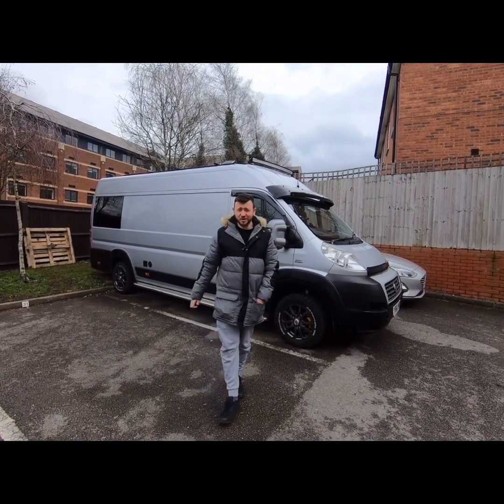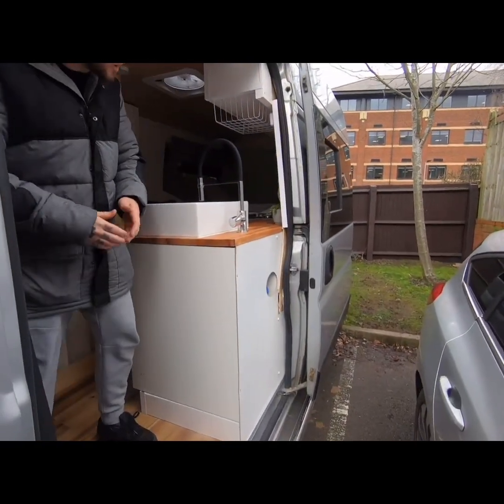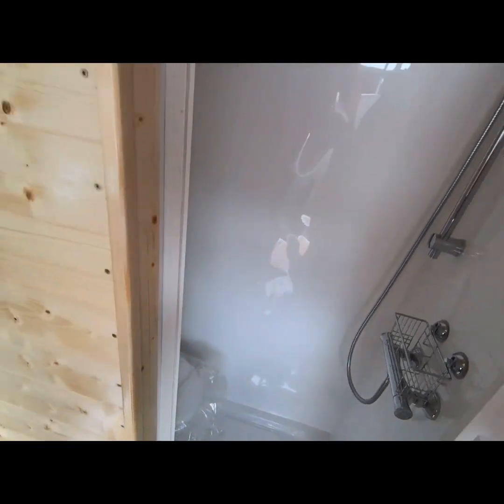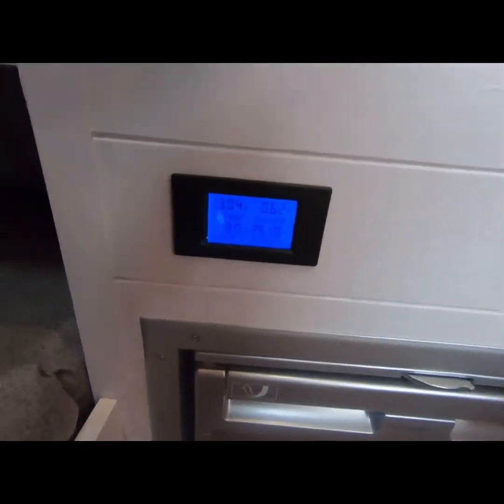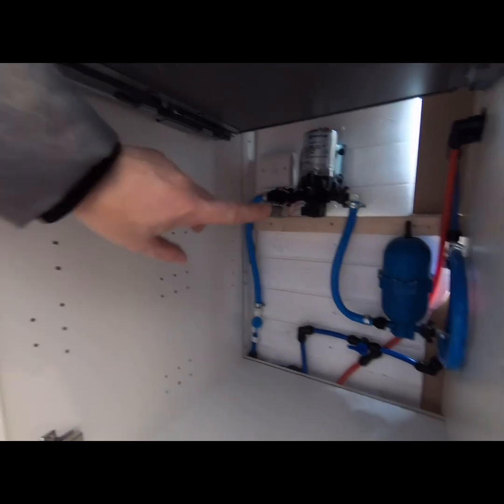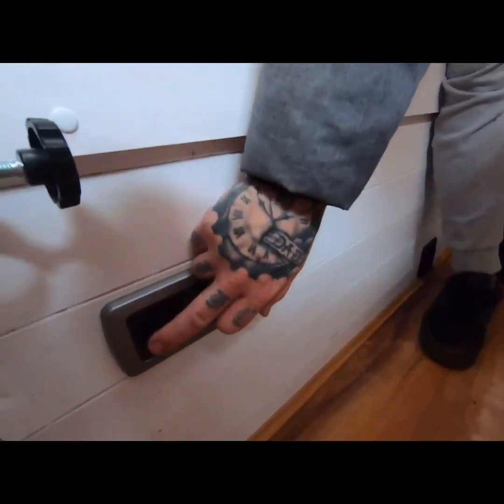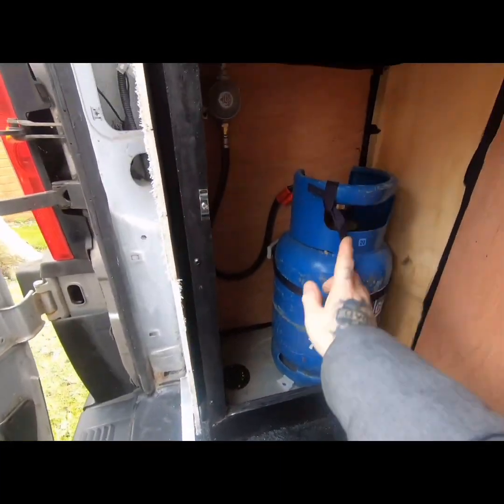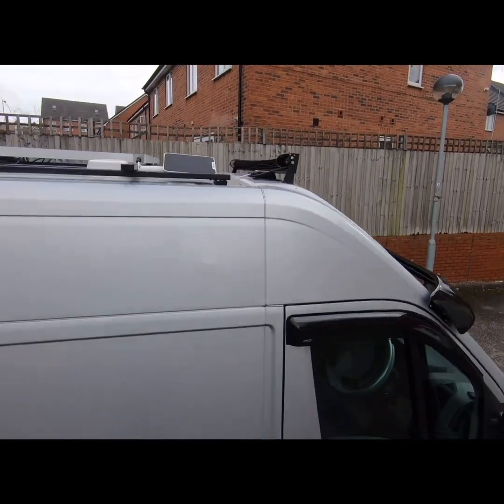Grand van tour! Fiat Ducato Maxi Campervan Baloo Camper Conversions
Here it is guys. The in depth camper van tour.

If the video gauges enough interest i may do a live Q and A.

Analytics show most of my viewers are not subscribers so it would really help me out if you could click the subscribe button or the profile picture at the end of the video.
Cheers guys.

Next van build coming very soon!

Again apologies for the microphone bobbing in the top of the video. Time to invest in an extension mount haha.